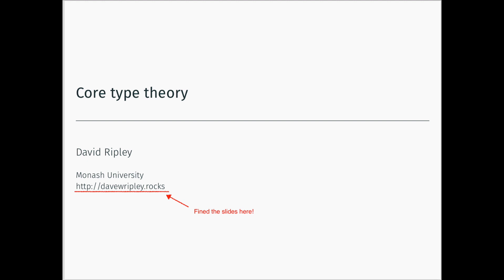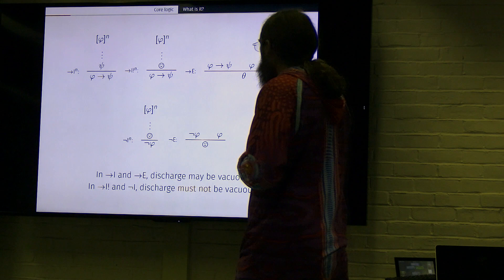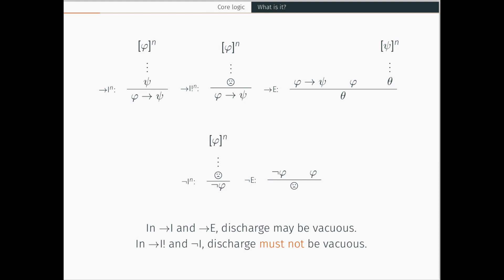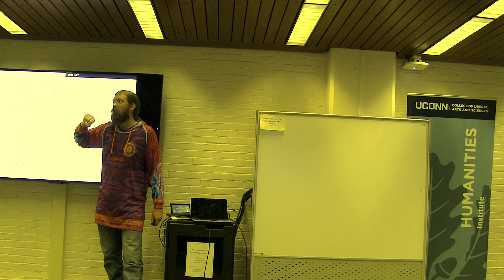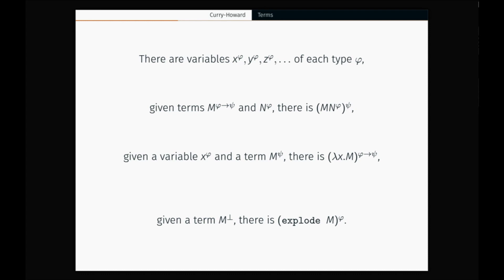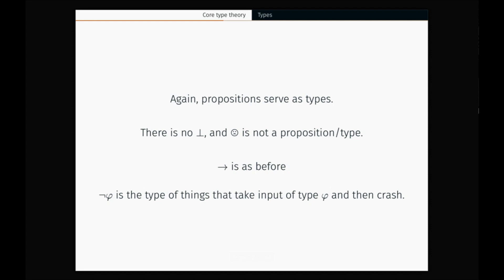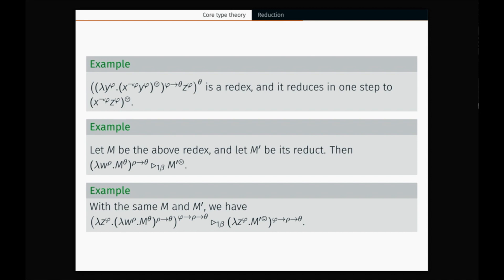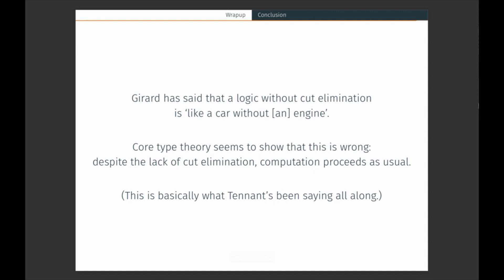David Ripley – Core Type Theory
UConn Logic Group – Logic Colloquium, January 24, 2020

The Curry-Howard correspondence between intuitionistic logic and the simply-typed lambda calculus forms an important bridge between logical and computational research. This talk develops a variant typed lambda calculus, called “core type theory”, that stands in a similar correspondence to Neil Tennant’s “core logic” (f.k.a. “intuitionistic relevant logic”), and shows some basic (and some surprising!) results about this calculus.